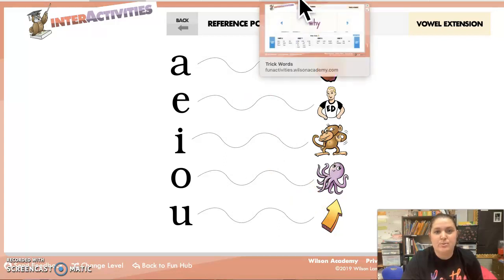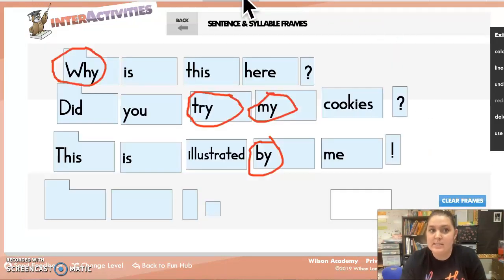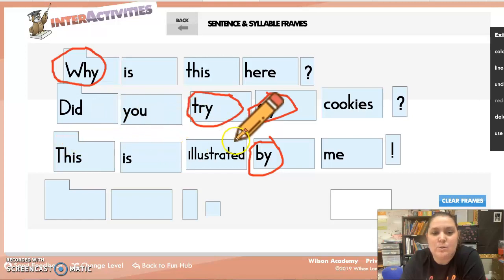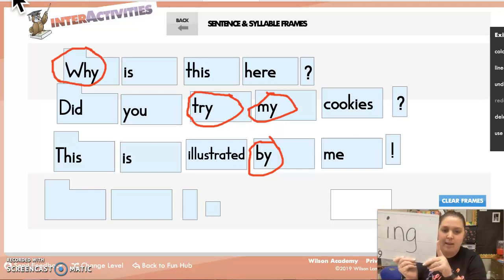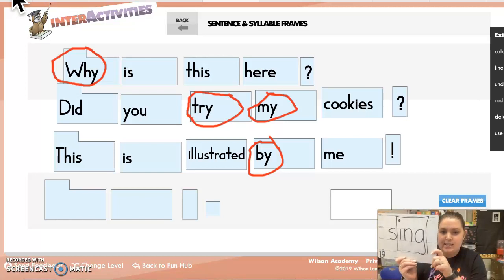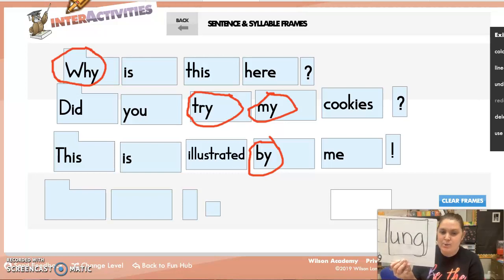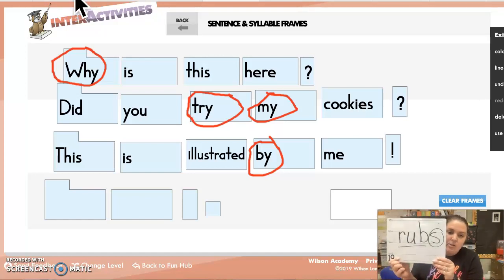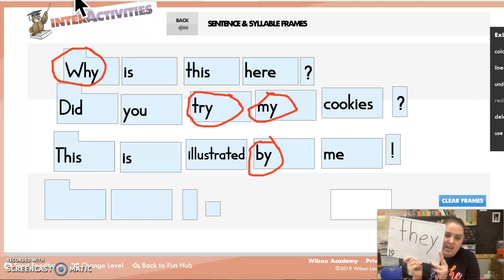Fundations Unit 7 Week 1 Day 3